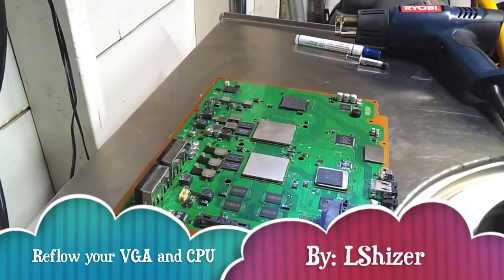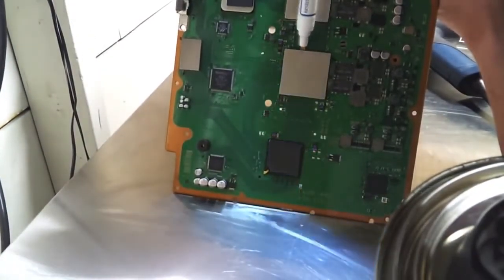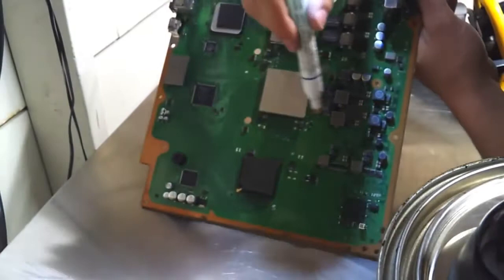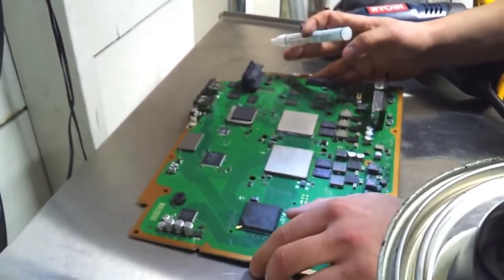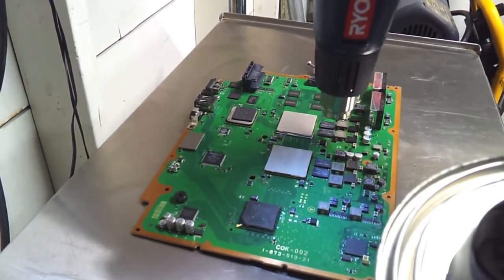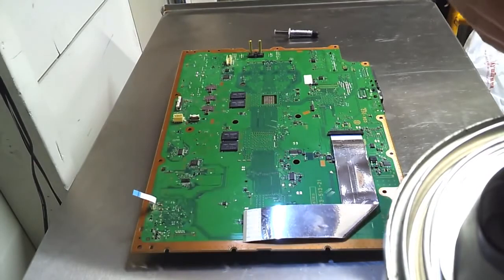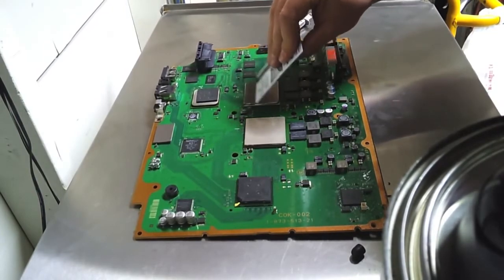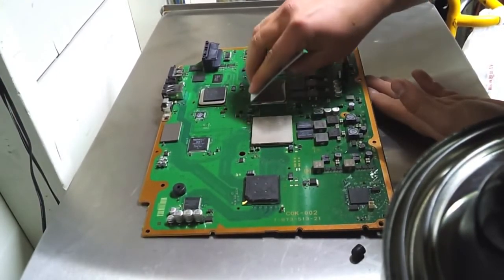YLOD PS3 permanent fix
SUBSCRIB!!